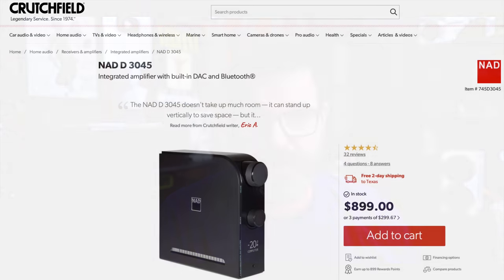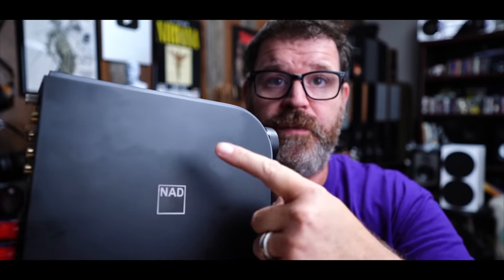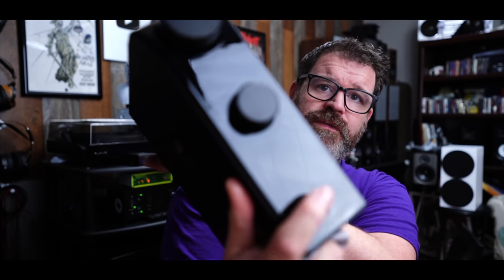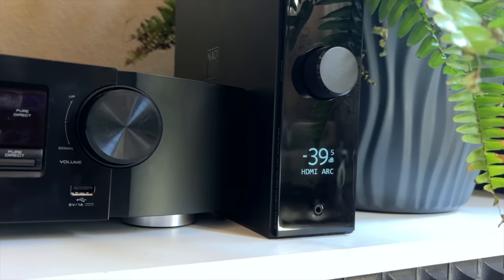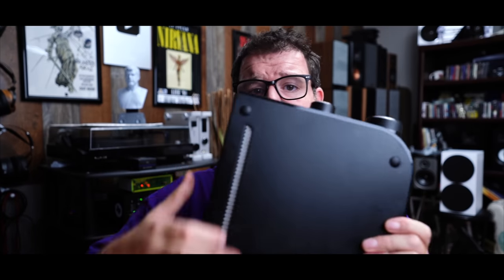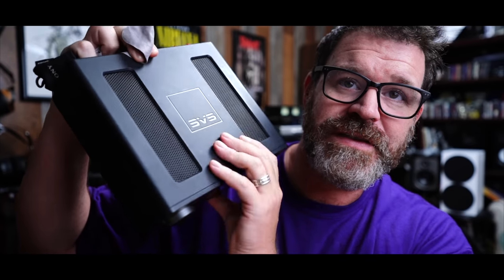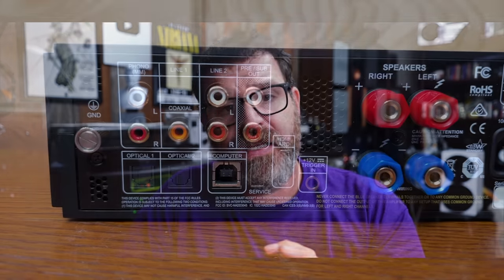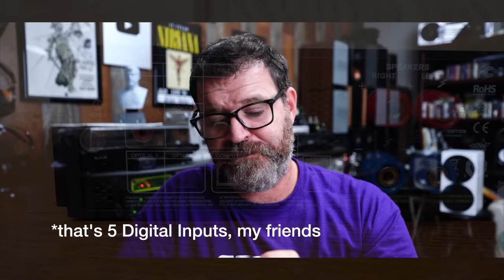Are Receivers Better than 2 Channel Amps for Music Now? NAD D 3045 Review - I'm on the Fence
Recommended DACs

Subs